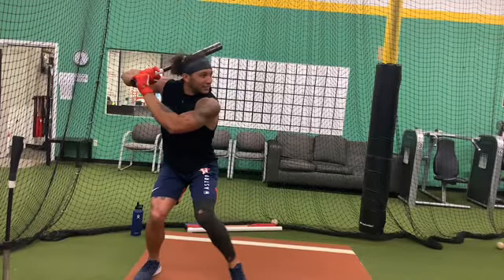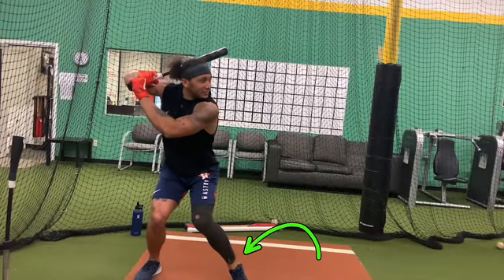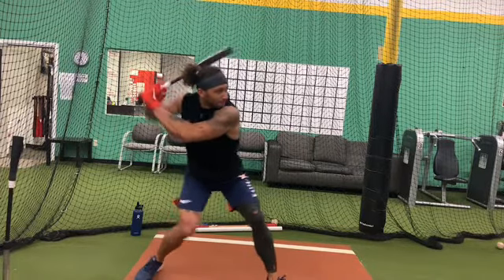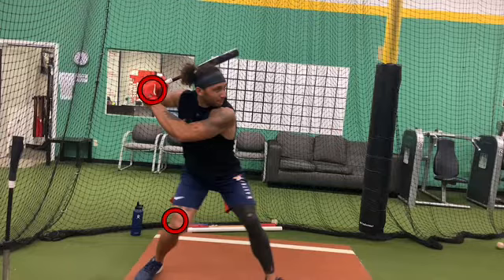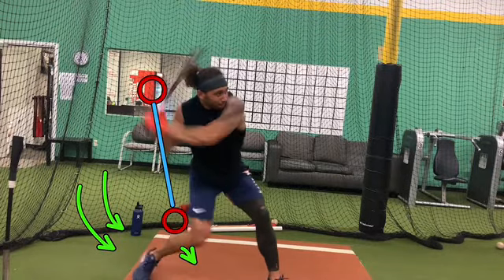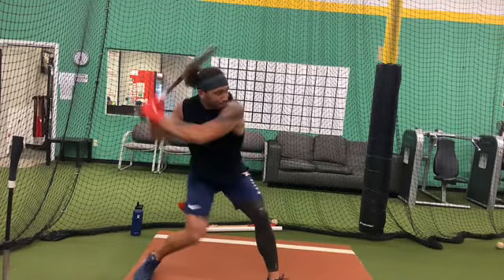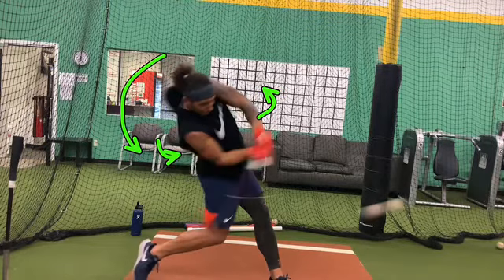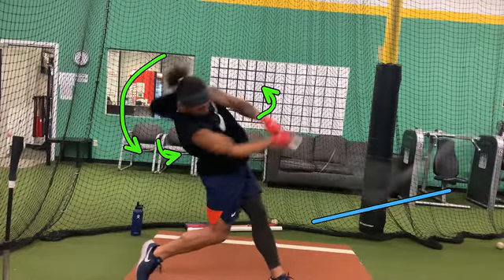Toe-Tapping with Astros Jordan Brewer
This short video we’re going to watch how Jordan Brewer of the Astros initiates his toe tap and his swing which works really well with how he wants to time/ up or Sync up his connection.